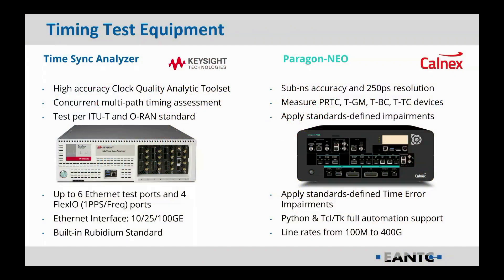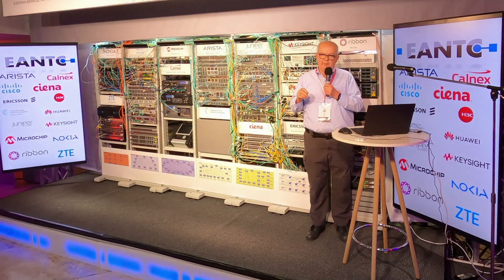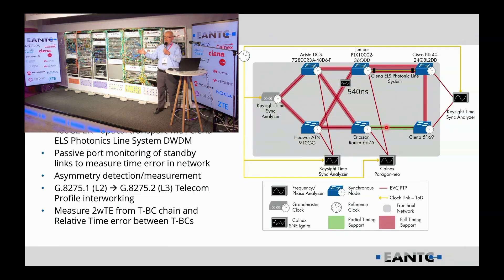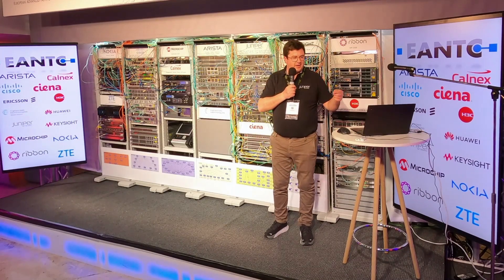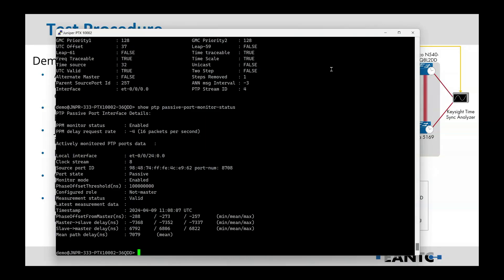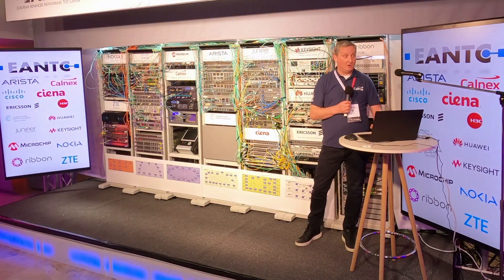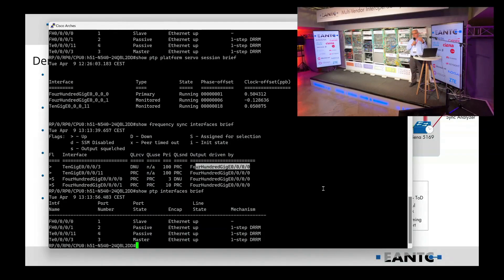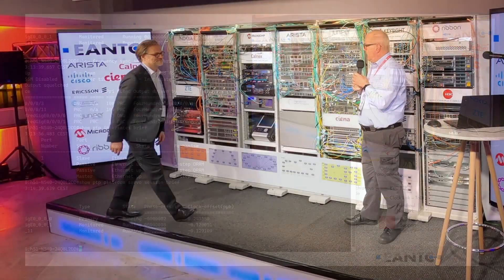Time Synchronization for O-RAN Networks Demo - EANTC Multi-Vendor Interop Showcase at MPLS SDN 2024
Nine leading vendors participated in the interoperability demonstration of time synchronization for Open RAN Fronthaul: Arista, Calnex, Ciena, Cisco, Ericsson, Huawei, Juniper, Keysight, and Microchip.

For the first time, these vendors demonstrated new solutions for passive monitoring of synchronization quality, which enables operators to keep network-wide control of the time synchronization without requiring extra probes.  Additionally, the interworking of synchronization profiles was focused. More details of the interworking aspects are shown in a separate video.

The speakers in this session include:
Dennis Hagarty, Cisco
Bjørnar Forthun, Juniper
Neil Jackson, Calnex

The full test report can be downloaded free of charge

EANTC (European Advanced Networking Test Center) is a leading independent test lab for telecommunication technologies. Based in Berlin, Germany, the company offers vendor-neutral, realistic, and high-quality testing and consultancy services for vendors, service providers, and enterprises.
EANTC's performance and scalability, interoperability, proof of concept, acceptance tests, and network audits cover established and next-generation fixed and mobile network technologies.  Our technical expertise focuses on network technologies like 5G, Open RAN, SD-WAN, and security testing.
We organize a unique style of interoperability and performance test events covering advanced technologies such as SDN transport and Open RAN.